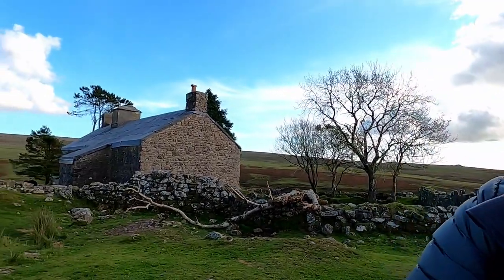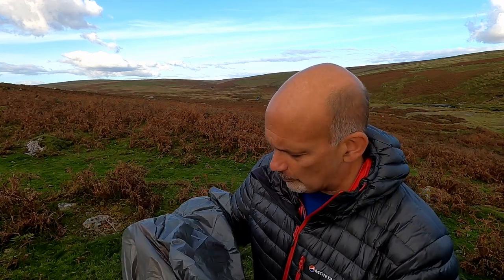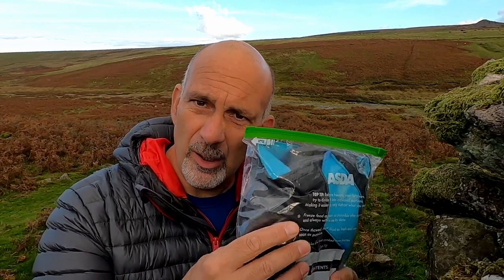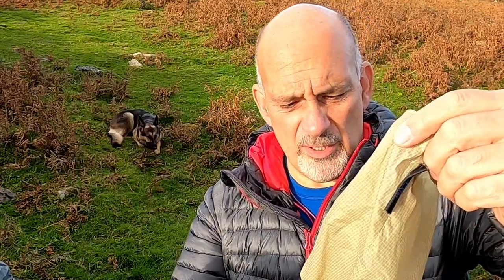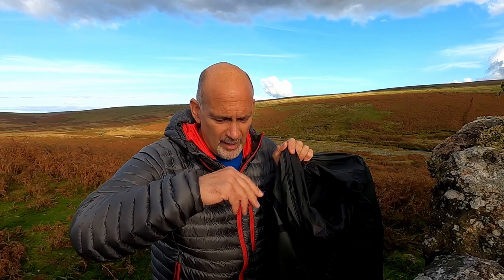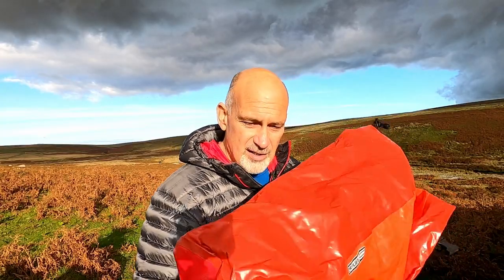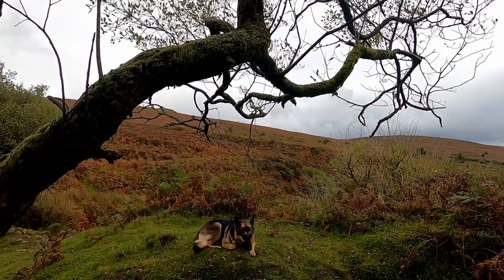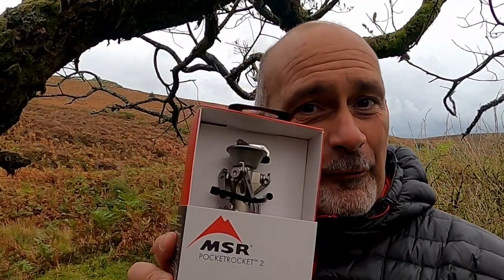Dry Bag & Stuff Sacks - Whats The Lightest? | A Guide to Rucksack Liners Dry Bags and Stuff Sacks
Outdoors Inspiration, Shamus McCaffery, shares his views on the type and construction of dry bags, stuff sacks and rucksack liners that he has used over the years and describes the many and varied uses of everyday waterproof bags that can be found around the house. He announces the winner of the MSR Pocket Rocket 2 giveaway draw. Shamus announces this on Dartmoor with his ever faithful wild camping companion, Petra the German Shepherd.

For Sea Tor Summit - Taunton Leisure.